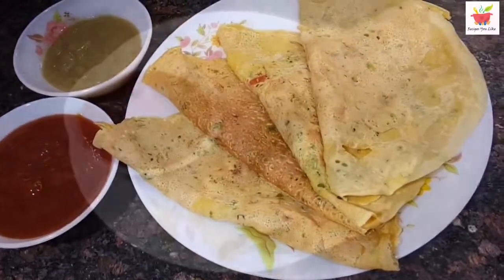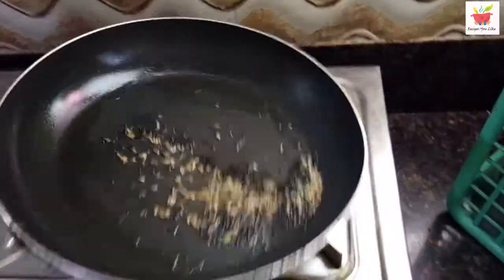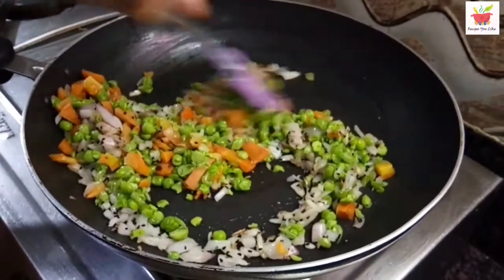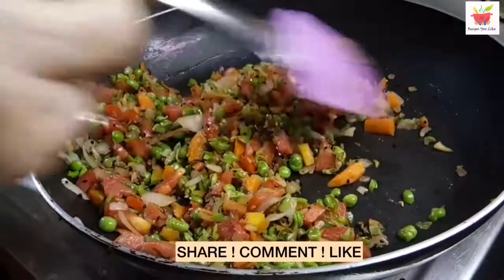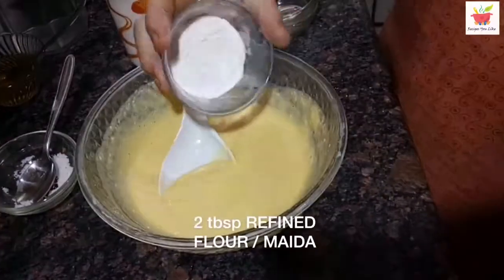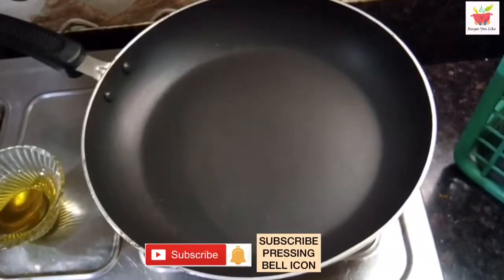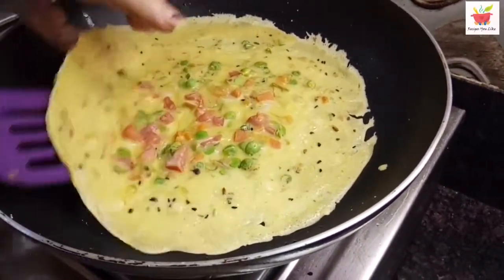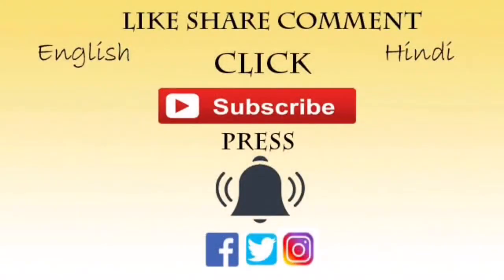Fluffy Besan Veg Omelette Cheela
How to make besan gram flour Besan chilla street food style for your breakfast or kids lunch box.